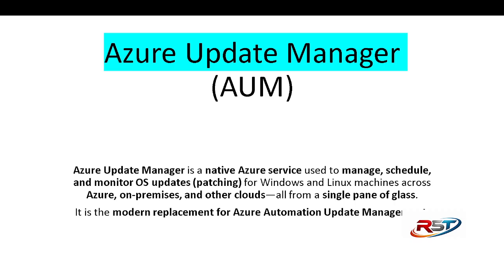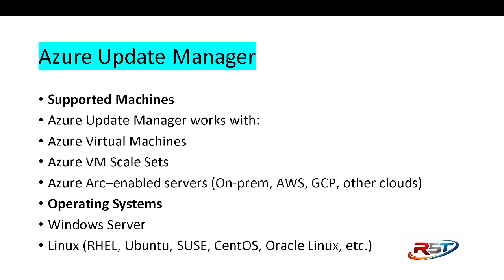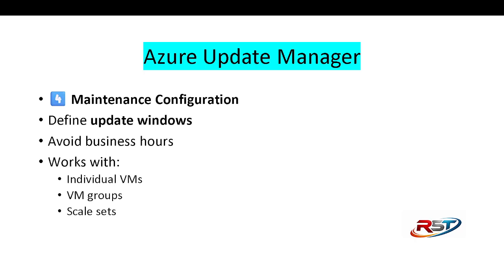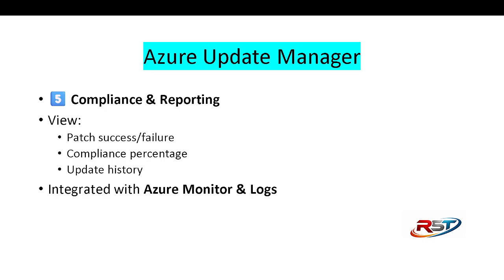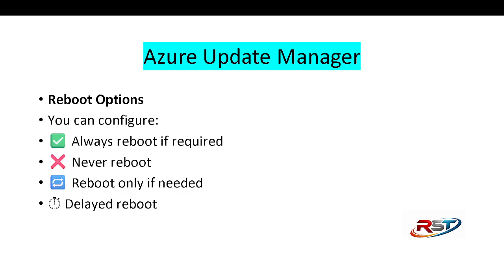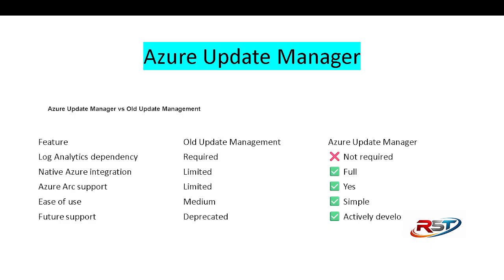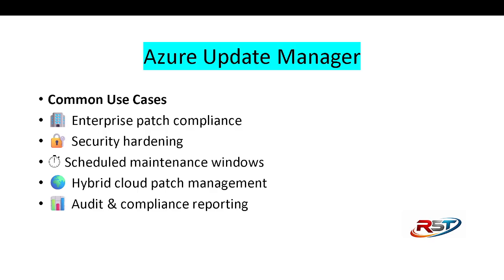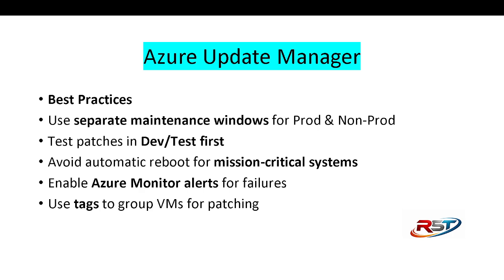21 AZURE UPDATE MANAGER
🚀 Azure Update Manager in 16 Minutes | Complete Patch Management Tutorial

Learn how to use Azure Update Manager to automate and simplify patch management for your Azure Virtual Machines and Arc-enabled servers. In this step-by-step tutorial, you'll discover how to assess update compliance, schedule maintenance windows, deploy updates, and monitor patching activities—all in just 16 minutes.

📌 What You'll Learn:
✔️ What Azure Update Manager is
✔️ Update assessment and compliance reporting
✔️ Scheduling maintenance windows
✔️ Deploying security and critical updates
✔️ Monitoring update status and history
✔️ Best practices for patch management

Azure Administrators
Cloud Engineers
DevOps Engineers
IT Operations Teams
Azure Certification Aspirants